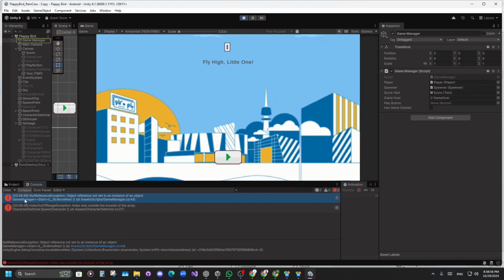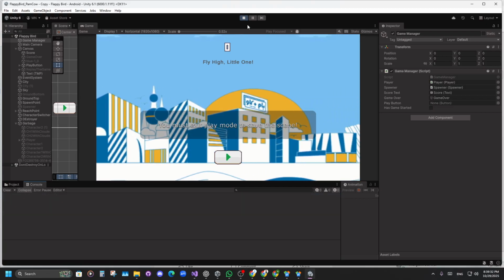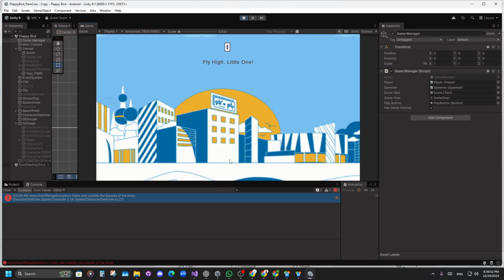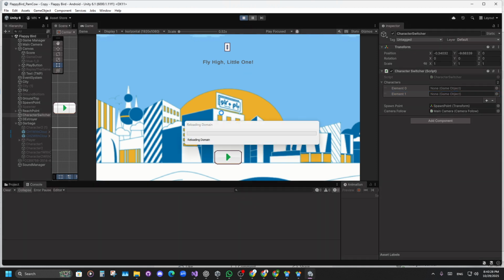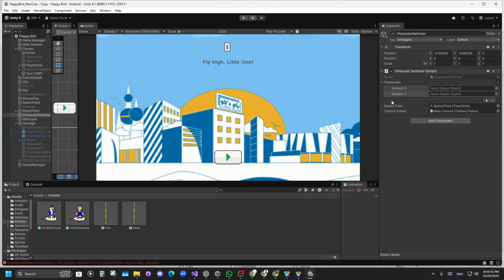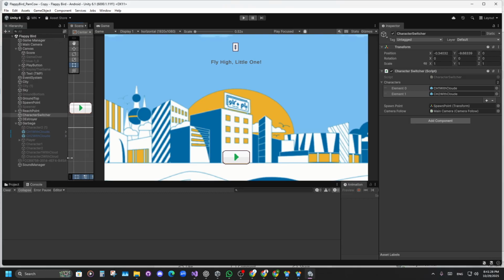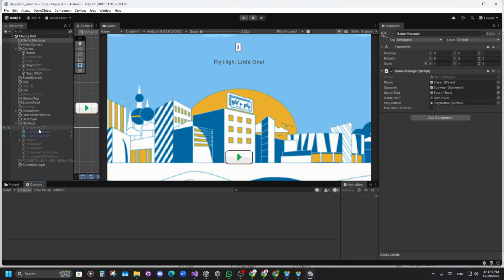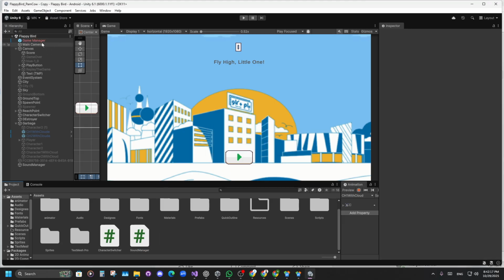How to Fix NullReferenceException in Unity (2026Tutorial for Beginners)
Getting a NullReferenceException in Unity? 😩 Don’t worry — this step-by-step Unity 2026tutorial shows you exactly how to find and fix it fast.

In this beginner-friendly guide, you’ll learn:
✅ What a NullReferenceException actually means
✅ The most common causes of this error in Unity (C# scripts)
✅ How to debug and trace which object is missing
✅ Real-world examples from MonoBehaviour scripts
✅ Pro tips to avoid this error in future projects

💡 Common Causes Explained:
1️⃣ You forgot to assign a reference in the Inspector
2️⃣ You’re trying to use a destroyed or inactive GameObject
3️⃣ You’re calling a component that doesn’t exist (e.g., GetComponent)
4️⃣ You didn’t check if a variable is null before using it
5️⃣ You’re running code in Awake() or Start() before something initializes

🧠 How to Fix It (Step by Step):
✔ Check your references in the Inspector
✔ Add null checks in code (if (object != null) { ... })
✔ Use Debug.Log() to track down where the null occurs
✔ Learn to read the full Console stack trace
✔ Always initialize your objects before using them
💬 Drop a comment if you’re stuck on a Unity error — I’ll help you fix it in the next video!